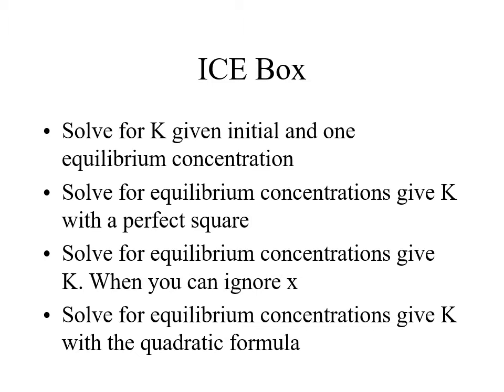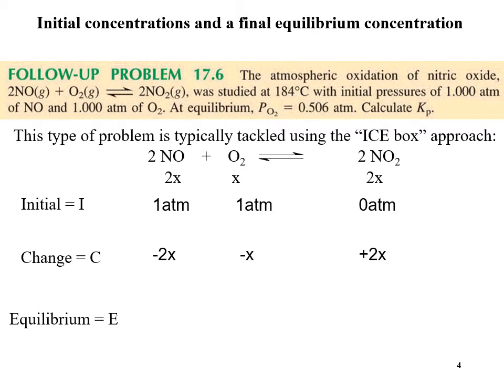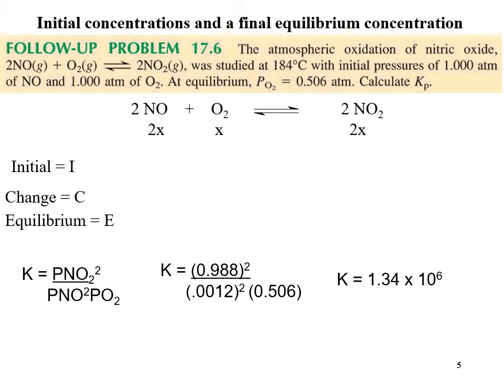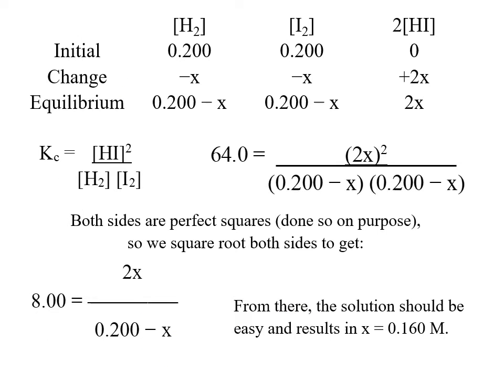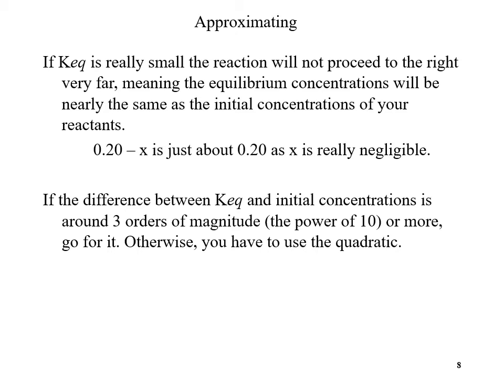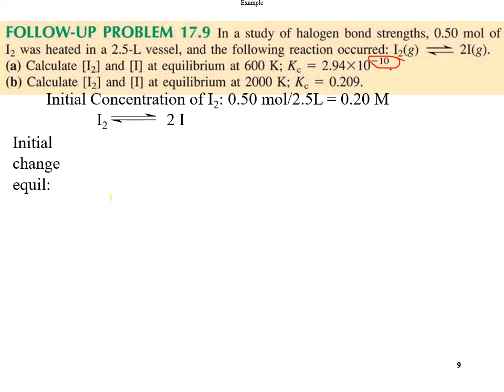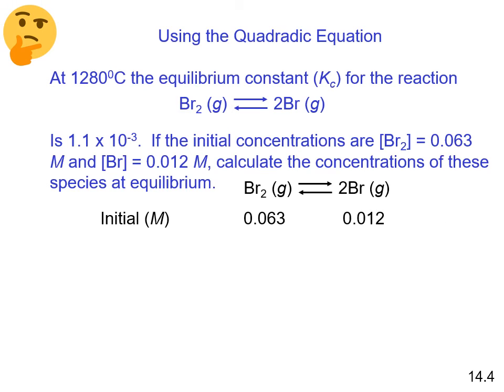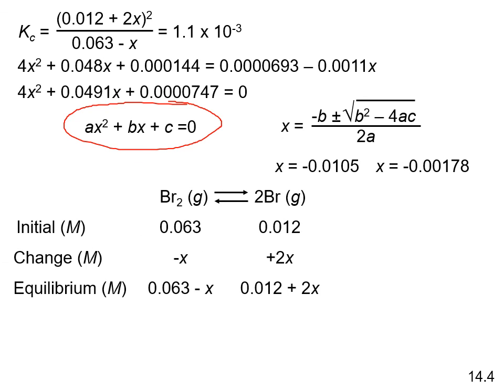ICE Box 2020